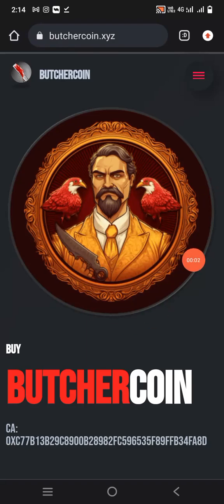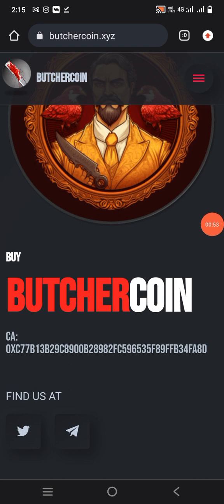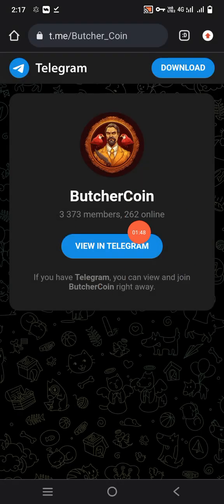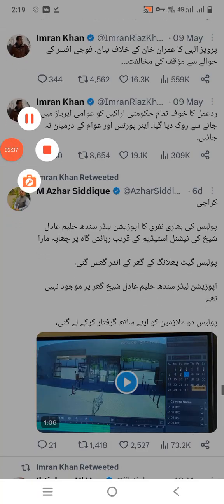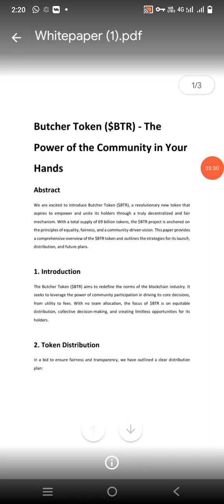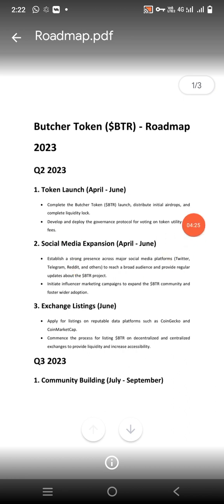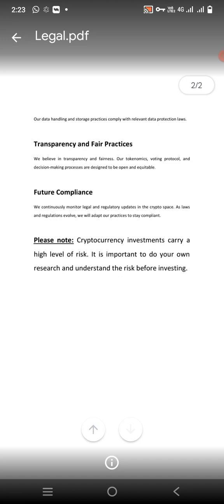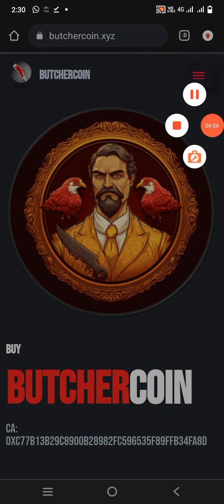New Watching Video|| Butchercoin|| Launched soon with 1000x